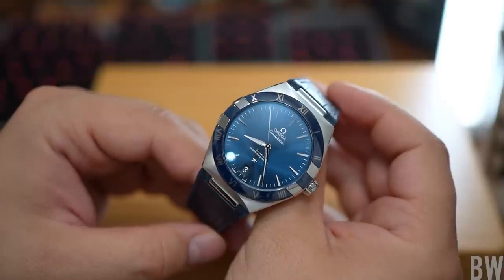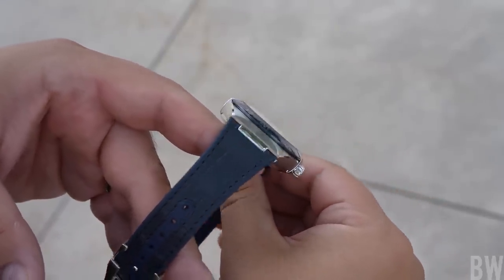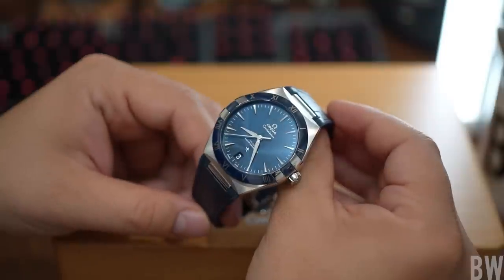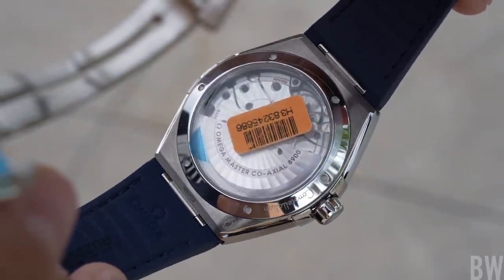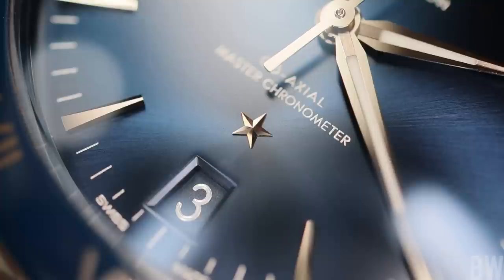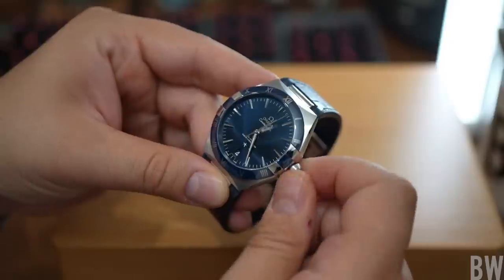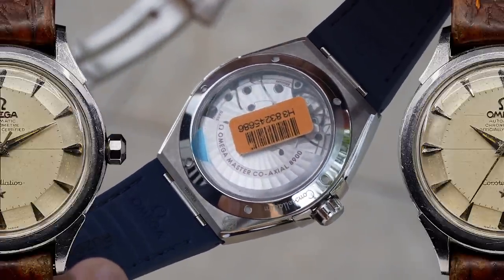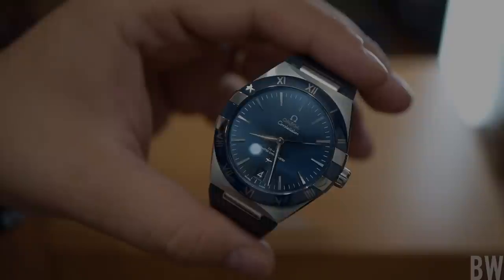Underrated Omega - Reviving the Constellation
The Constellation is an understated beauty within the Omega collection. I take a look at the positive and negative elements of the 41mm in blue here in this video. Thank you to Exquisite Timepieces!

Exquisite Timepieces is an excellent family-owned Authorized Dealer in Naples Florida. Reach out to any of the sales staff for good customer service and on-point pricing-

0:00 - 1:35 Dressy but versatile
1:35 - 3:39 Design evolution
3:39 - 6:40 Gorgeous and impressive features
6:40 - 8:07 A personal request to Omega